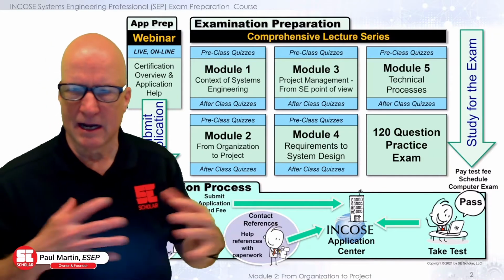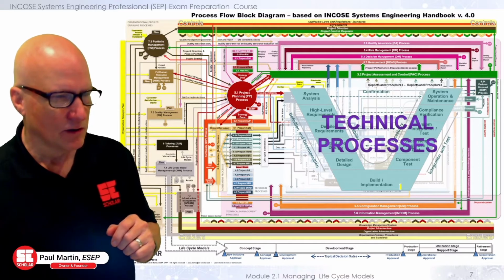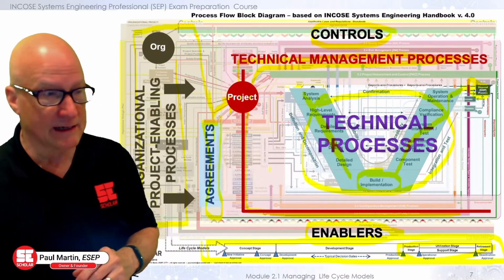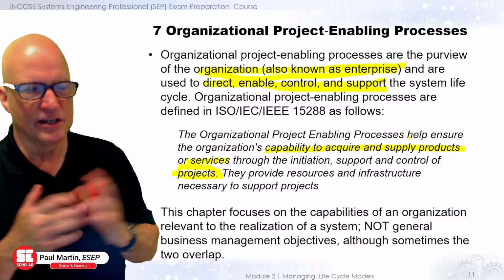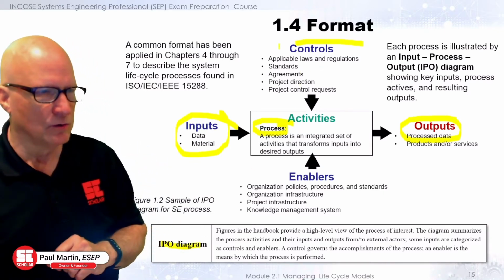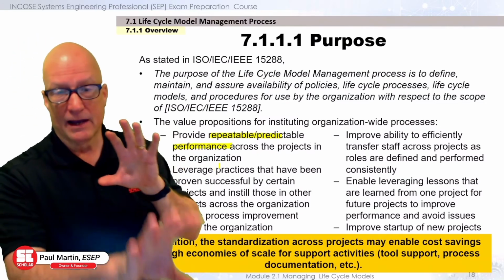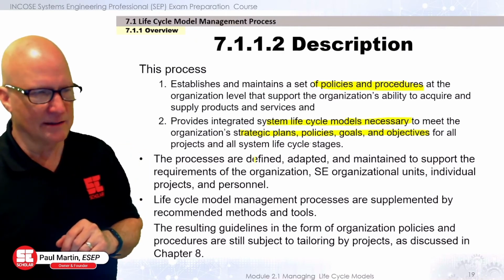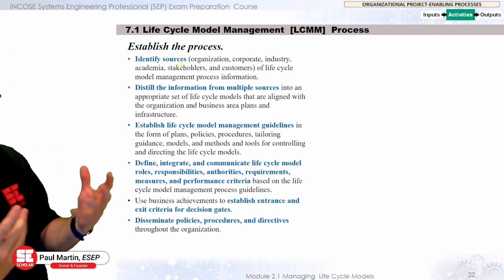SE Scholar Sample Lecture from INCOSE Systems Engineering Professional Certification Exam Prep Class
This is a portion of a lecture from SE Scholar's INCOSE Systems Engineering Professional (SEP) Certification Exam Preparation Class. Our online SEP Exam preparation training helps you fully prepare for the INCOSE SEP certification exam – even if you’re working full­‐time.
-- Uses a proprietary comprehensive Process Flow diagram, which walks you through all 31 Processes from the SE Handbook
-- Includes numerous quizzes, as well as a sample exam which can be repeated as many times as the student desires
--  Access to a special Course portal (via Canvas by Instructure) where you can access all the class material such as class slides, the awesome Process Flow diagram, etc.